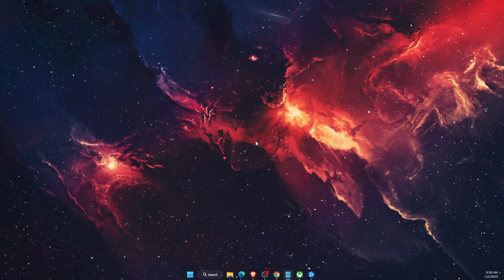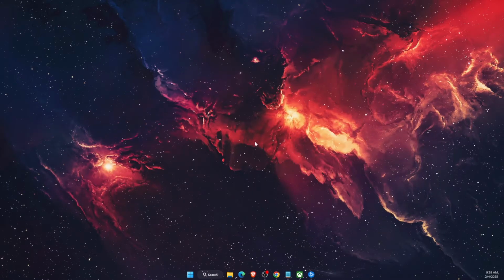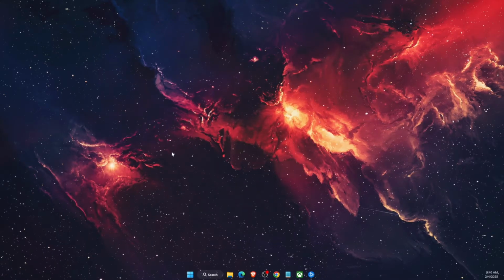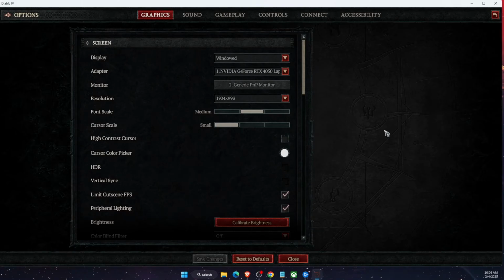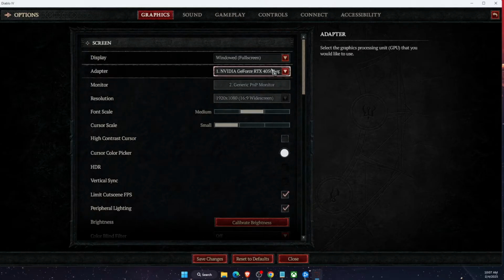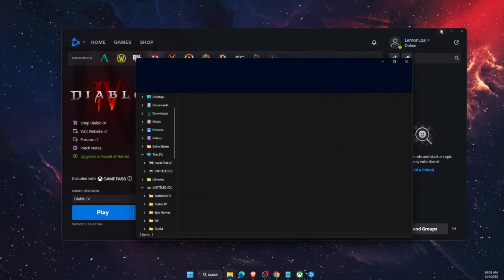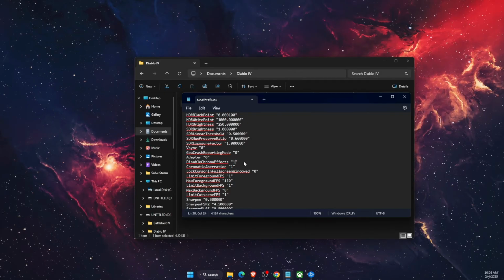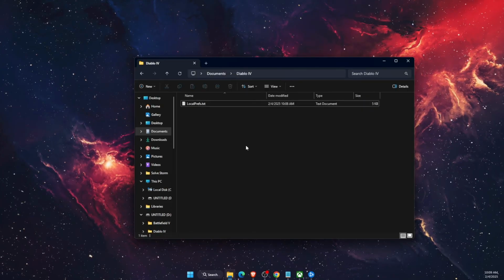How To Fix Fenris Error In Diablo 4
In this video I show you How To Fix Fenris Error In Diablo 4!